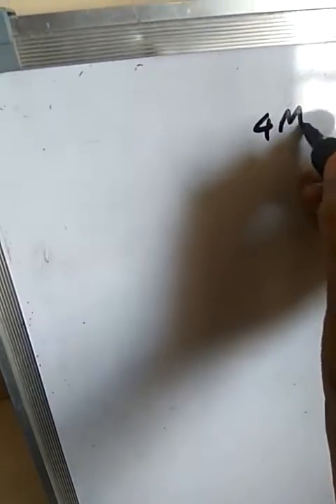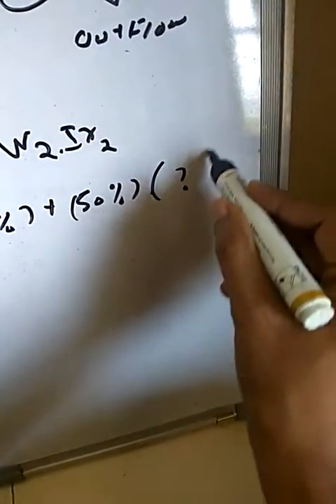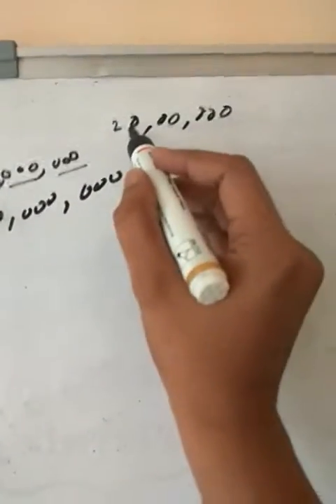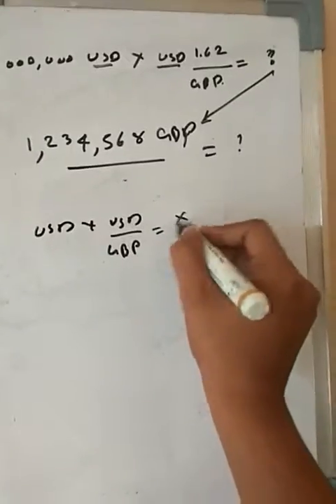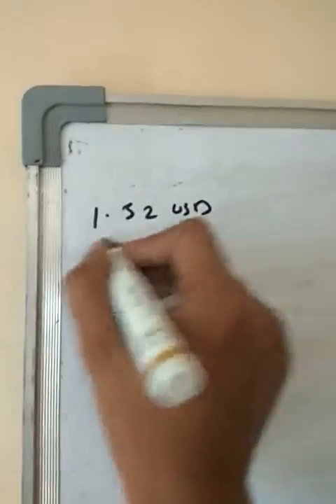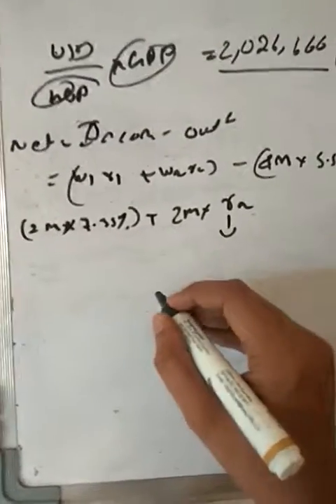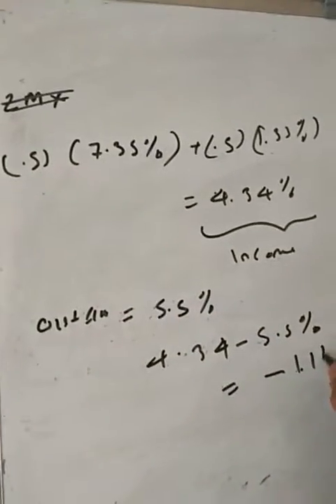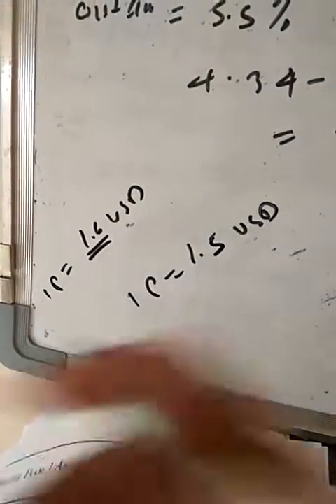Frm practice exam 1 2015 question 4 page 4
18 Oct 2016 . Frm practice exam 1 book.